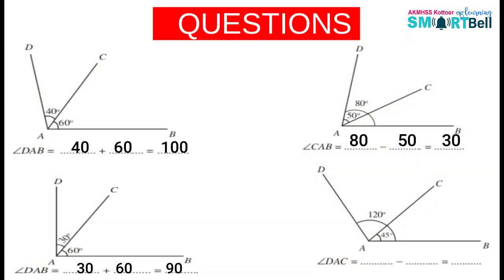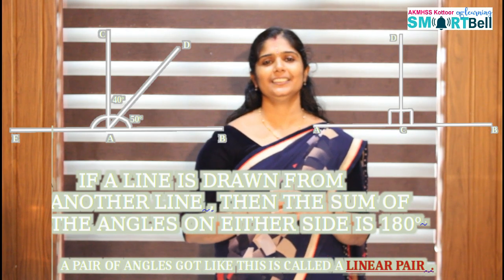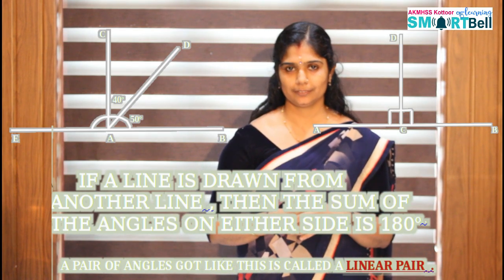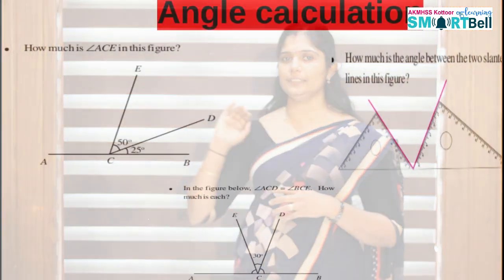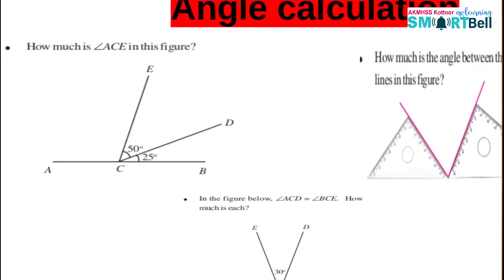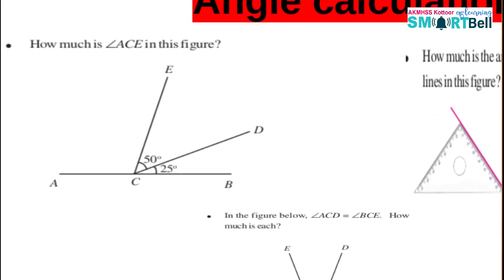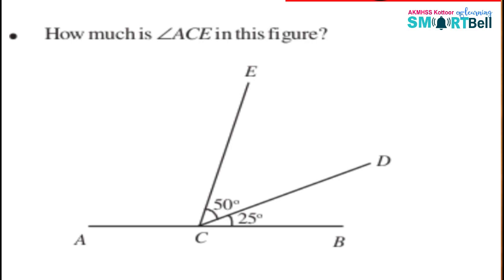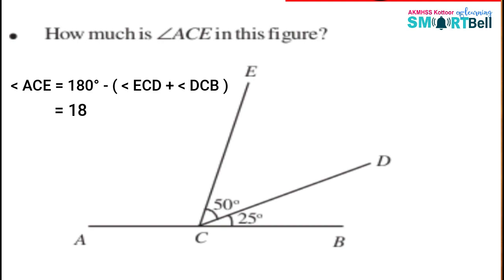7th - Mathematics - English Medium - PART - 03 - Shubha Teacher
Adding Angles  -  Angles - PART - 03